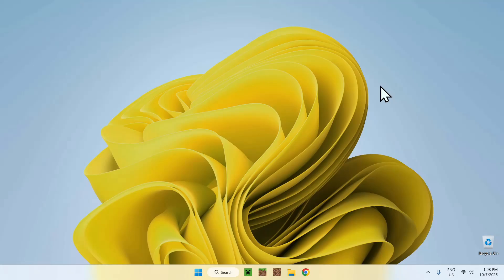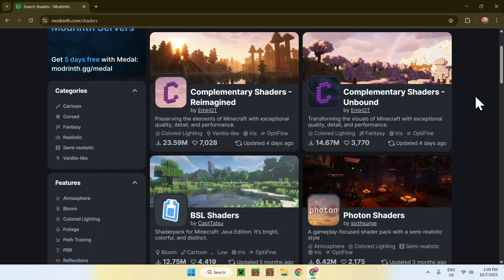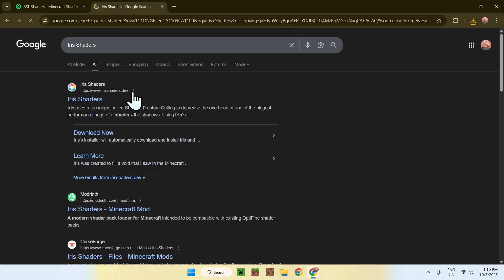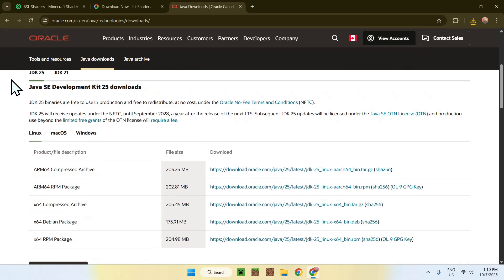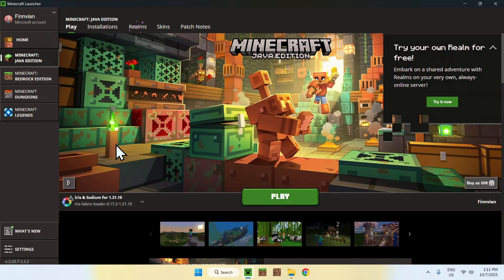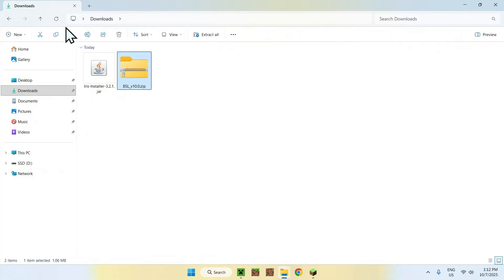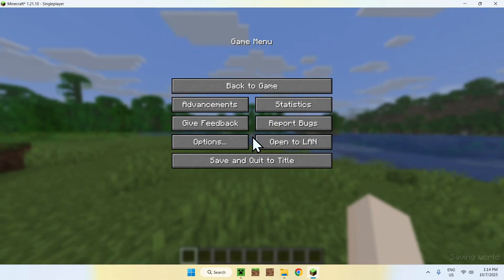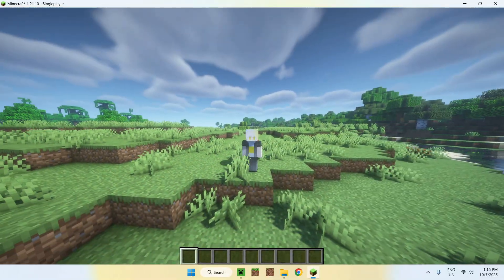How To Download And Install Shaders For Minecraft Java 1.21.10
[ Information ]
In this video you will learn how to download and install shaders for Minecraft Java 1.21.10 using Iris for Minecraft, shaders help make the gameplay more pleasant, you might have to change some of the shader’s settings due to the extra graphical resources needed to run shaders. The Iris installer is Java based meaning that you might need to download Java (JDK) for windows to run the installer.

[ Minecraft Shaders 1.21.10 Categories ]
How To Download Shaders In Minecraft 1.21.10
How To Install Shaders In Minecraft 1.21.10
How To Get Shaders In Minecraft 1.21.10
How To Download Sodium With Shaders
Download Minecraft Shaders 1.21.10
Complementary Shaders 1.21.10
Install Minecraft Shaders 1.21.10
Minecraft Shaders 1.21.10
Iris Minecraft Download
Best Minecraft Shaders
Iris Minecraft Install
Minecraft Shaders
OptiFine Shaders
Shaders 1.21.10
Iris Minecraft
Iris Shaders
Shaders

- Finnvian